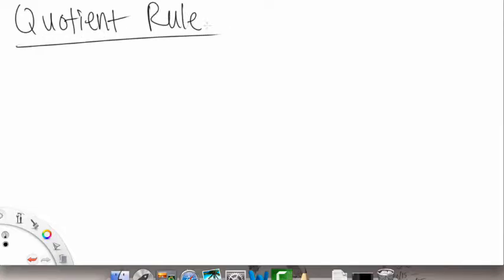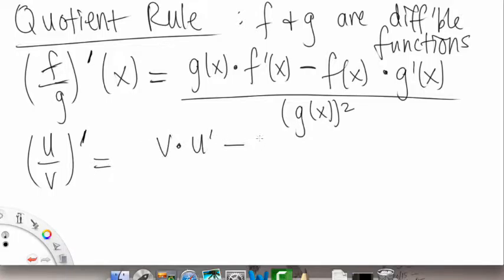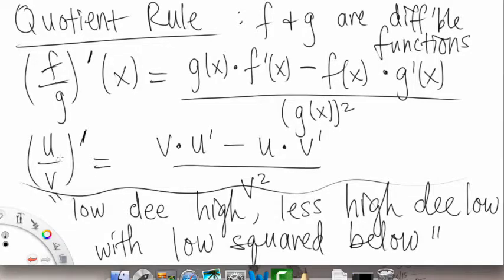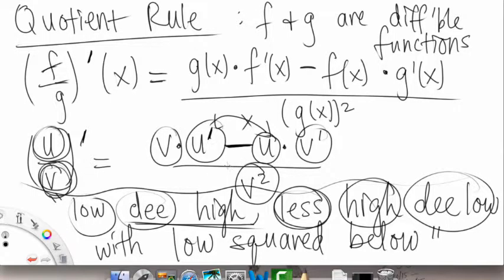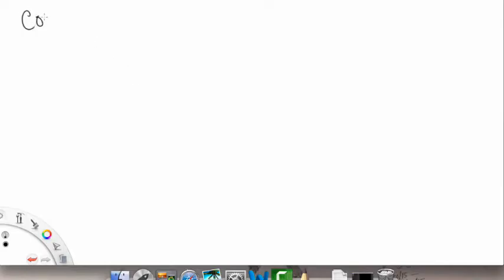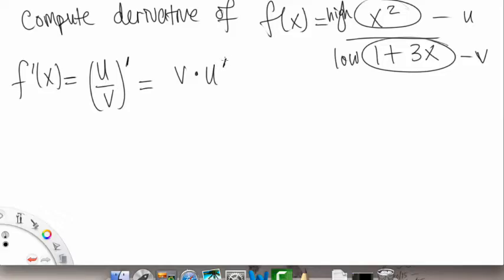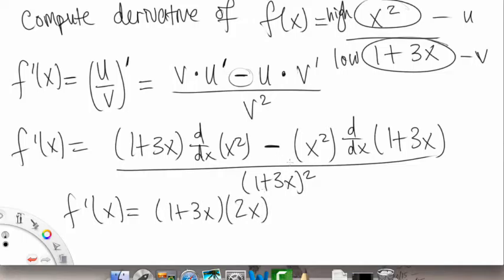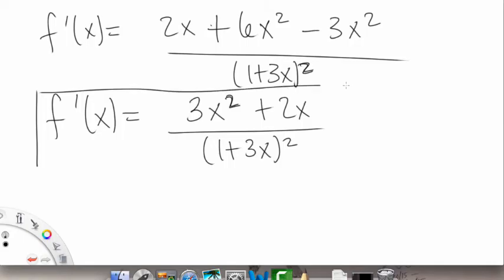Product & Quotient Rules | Overview pt 2 | Single Variable Calculus for Sci & Eng | Griti